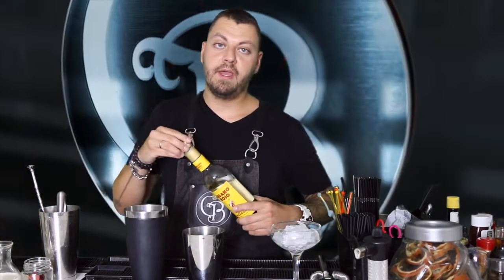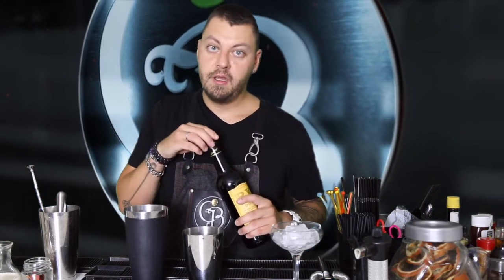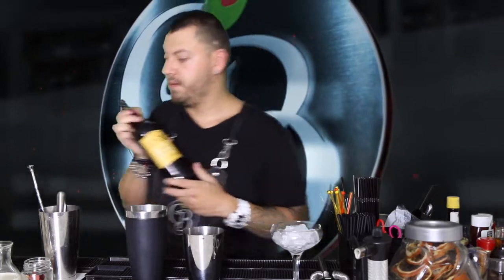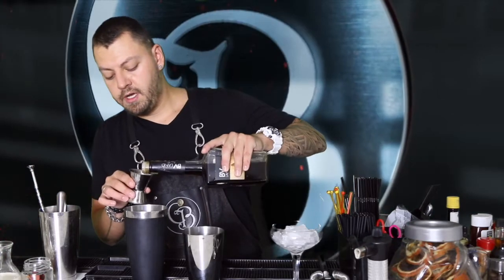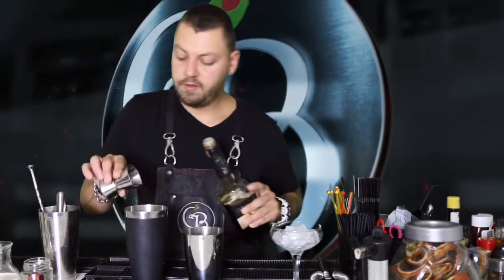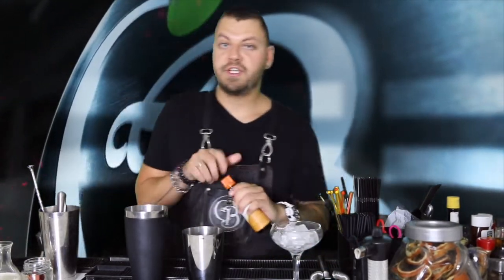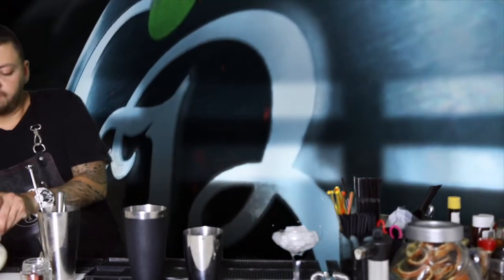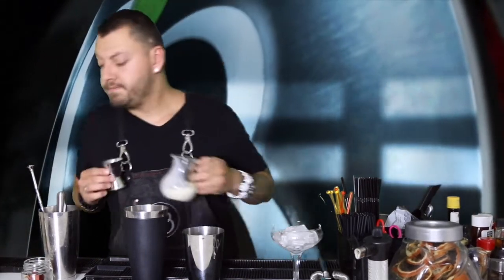video dedicado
Este vídeo trata de: Proyecto sin título